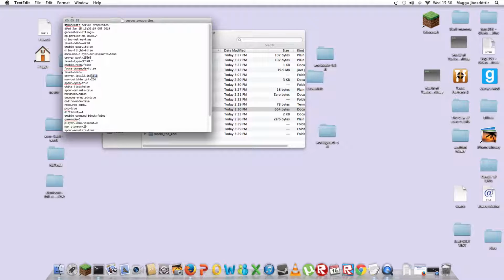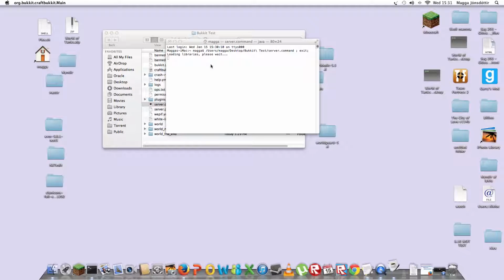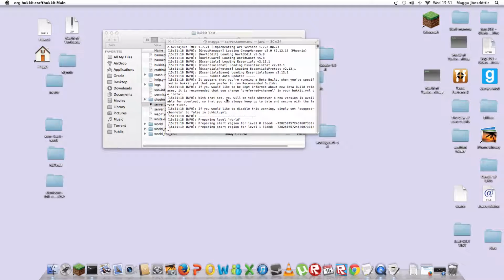How to fix ("Perhaps a server is already running on that port")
Just a quick video of how to fix that problem